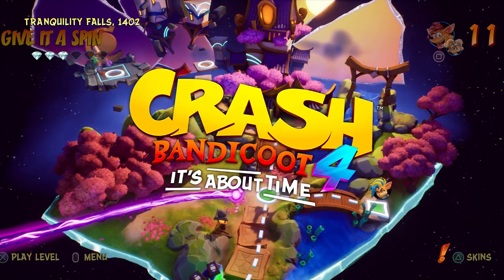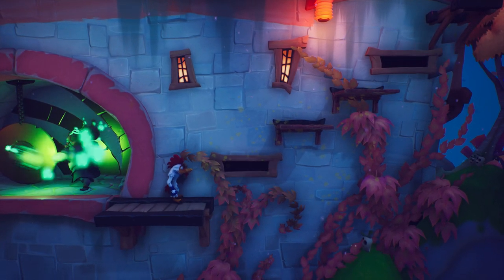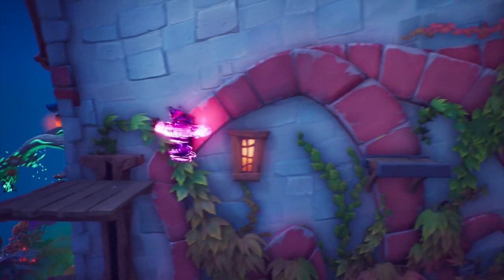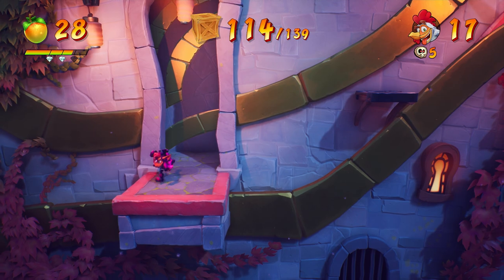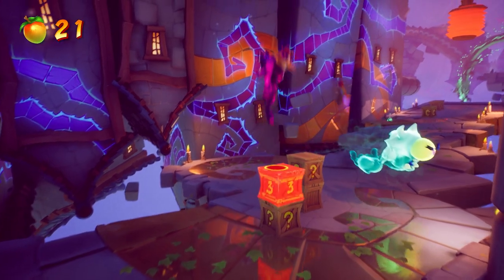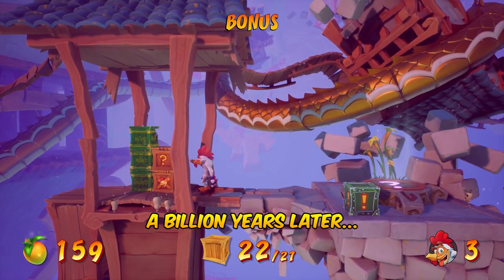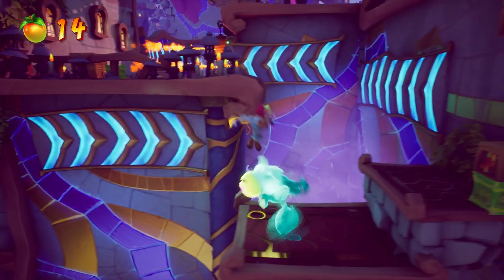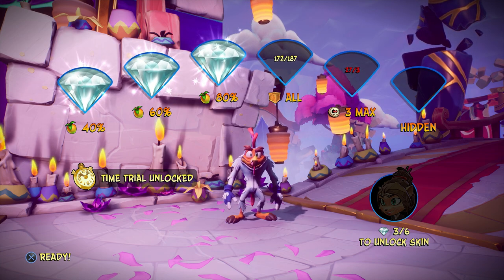🐉 DRAGGIN' ON & OFF-BALANCE, MOTHER CLUCKER CHICKEN SKIN! 🐔 - Crash 4 Ep.7 (Gameplay / Let's Play)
Crash 4 gameplay / let’s play / playthrough with Waffle! Crash Bandicoot 4: It's About Time is a platforming game that's a direct sequel to the Crash Bandicoot N. Sane Trilogy!

▶︎ Crash Bandicoot 4: It's About Time gameplay is on PS4 Pro (60fps)

The devious villains Neo Cortex and Dr. N. Tropy have finally escaped their interdimensional prison, leaving an evil scientist sized hole in the universe. Now they’ve got their eyes set on not only simply conquering this dimension, but all dimensions, and it’s up to Crash and Coco to save the day. N. Sanity beach is where crash’s adventure first started, and where it begins in Crash 4. But there have definitely been changes since players first saw n. Sanity beach all those years ago, and throughout Crash 4 you’ll notice changes to gameplay and even the art style.

▶︎ Play Crash Bandicoot 4: It's About Time on Xbox One / Xbox One S / Xbox One X / Xbox Series S / Xbox Series S here